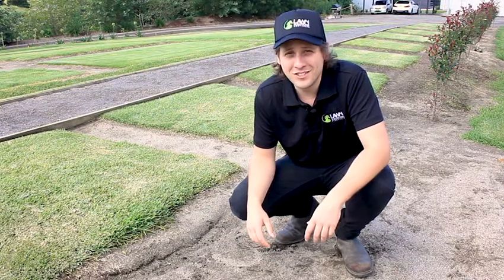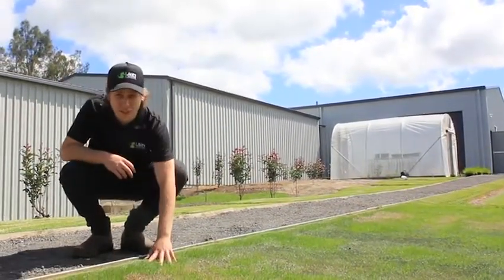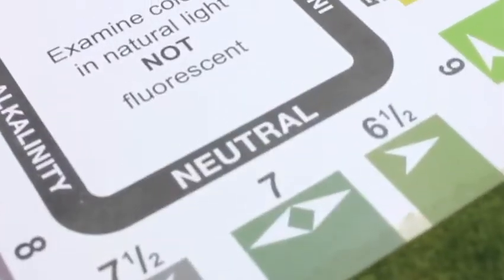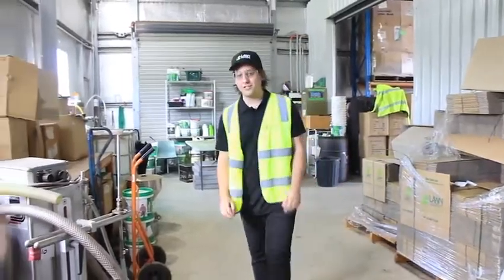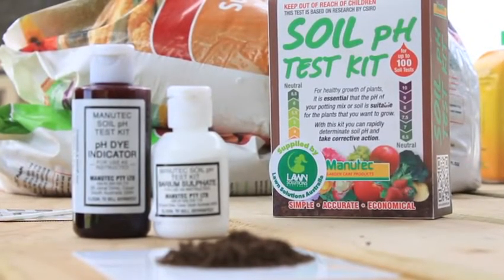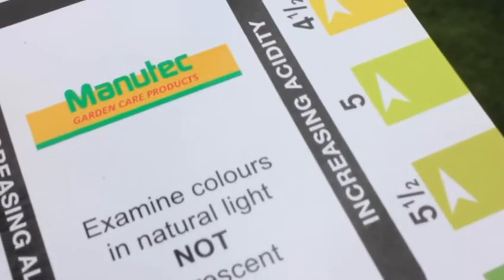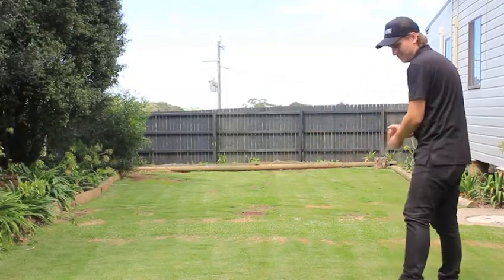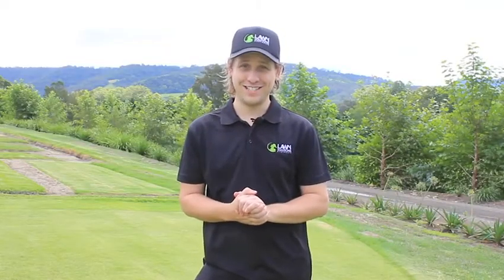Soil pH Levels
Benefits of having the right soil pH levels for your lawn's optimum growth.